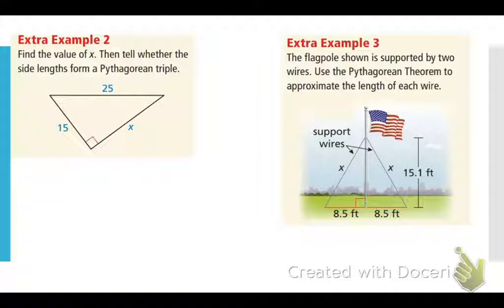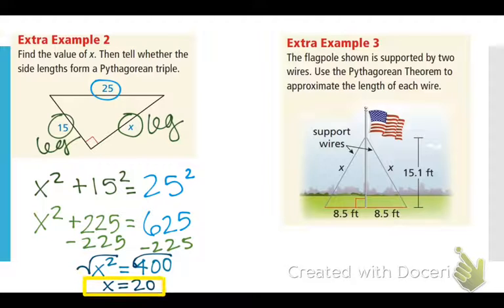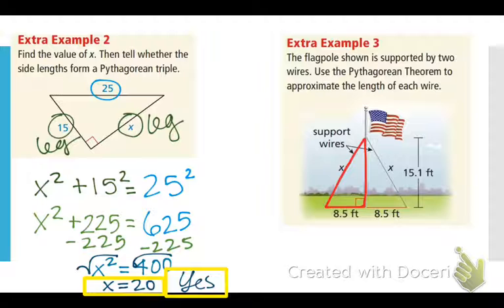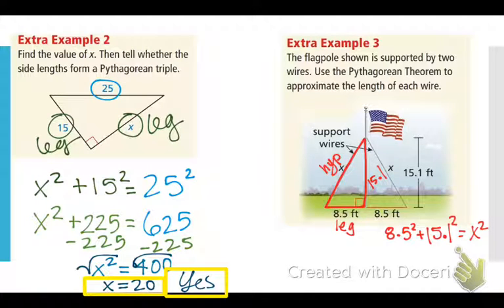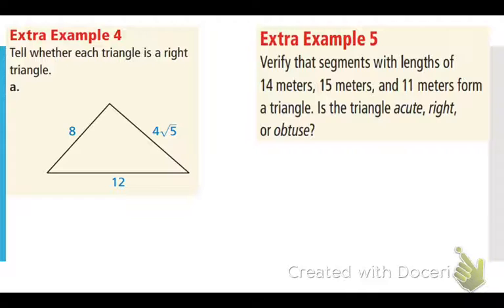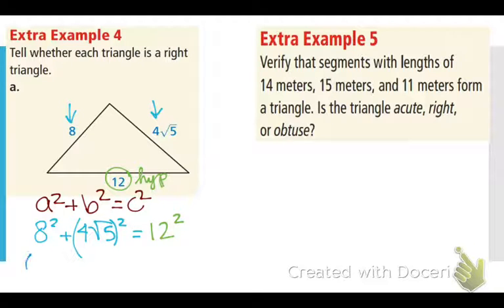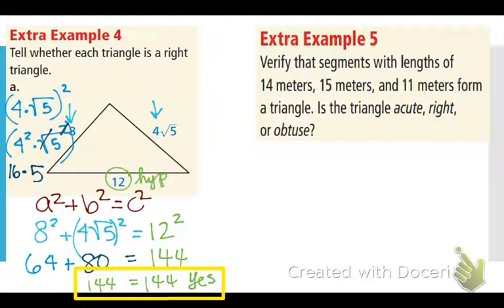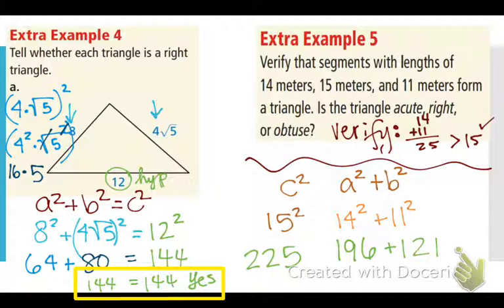1/25 9.1 Review